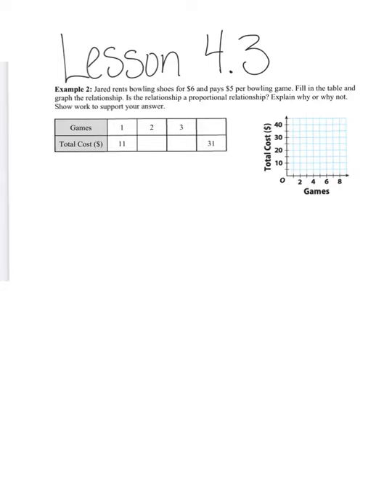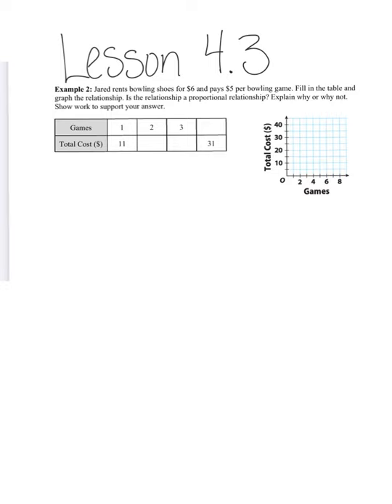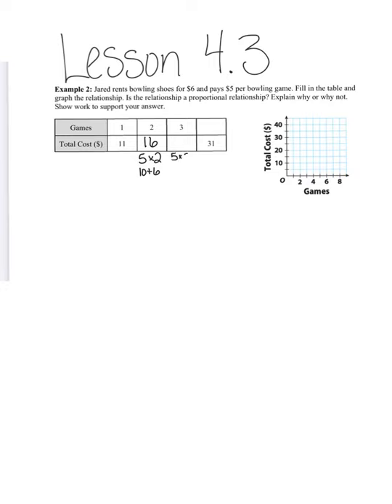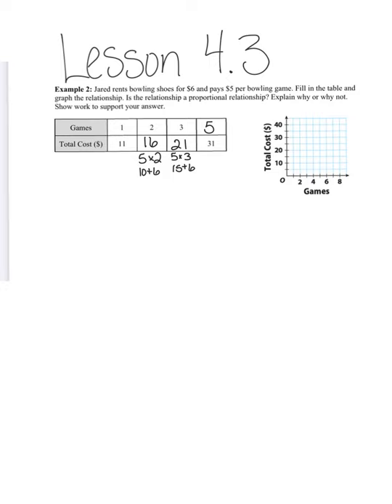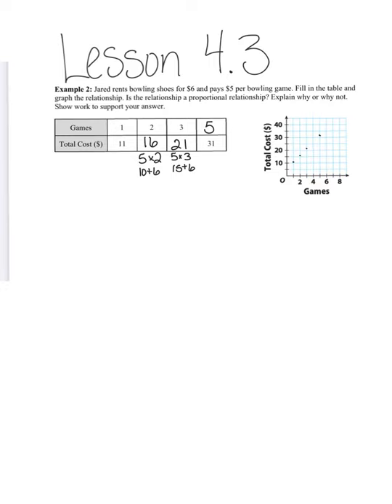Lesson 4.3 Example 2